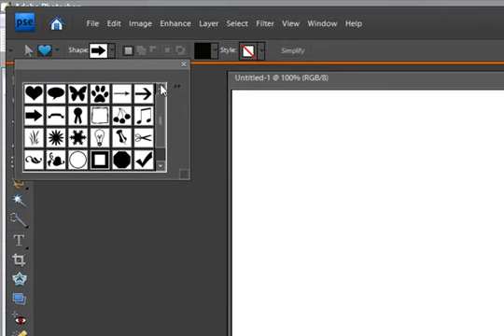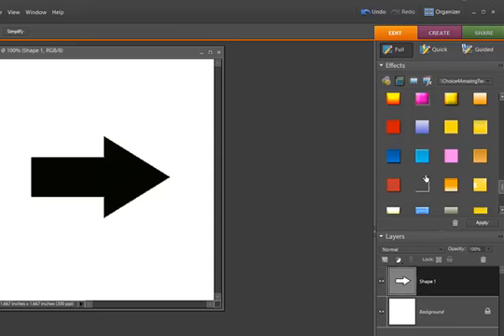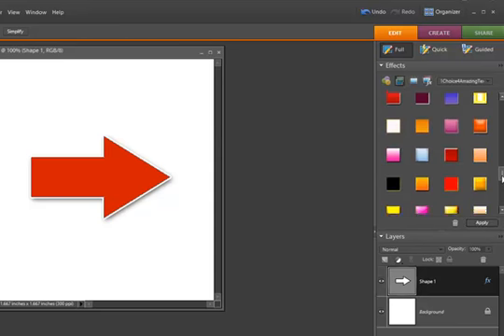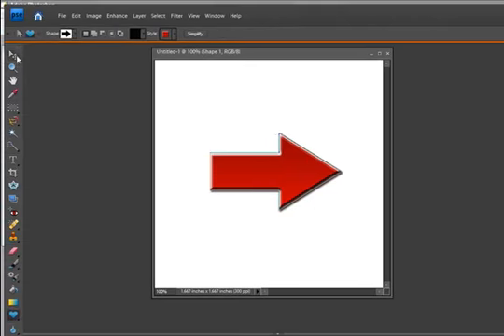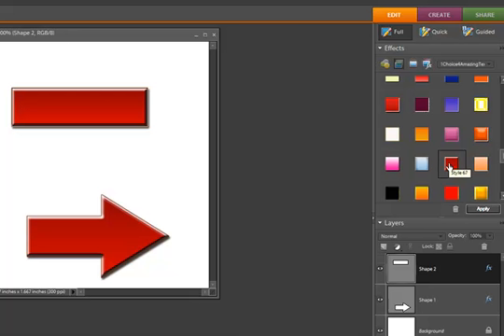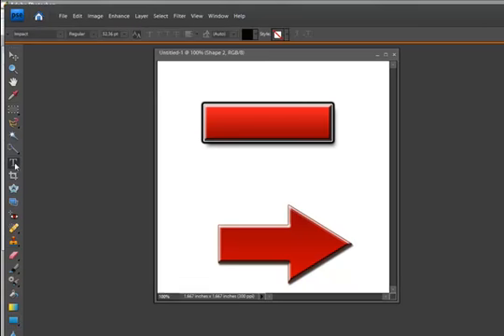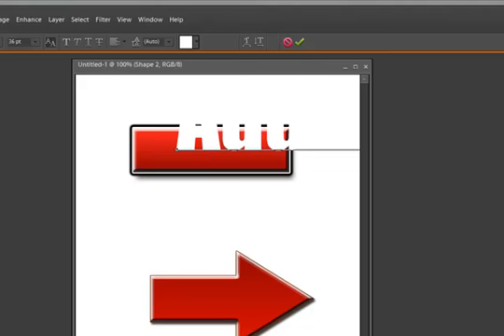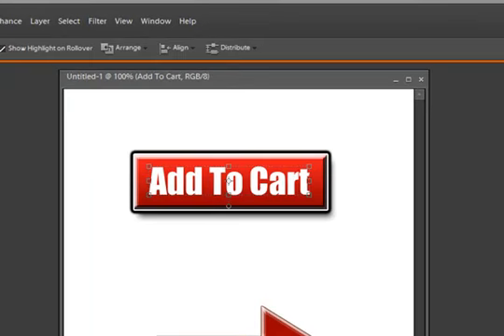Create Buttons with Layer Styles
Create unique and fun buttons for your website with Layer Styles included in our 1 Choice 4 Text Kits